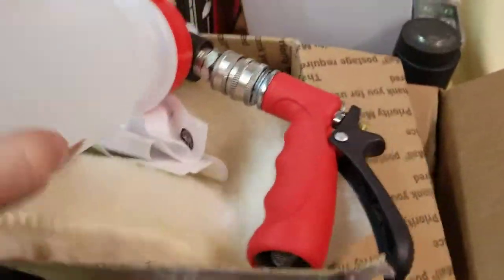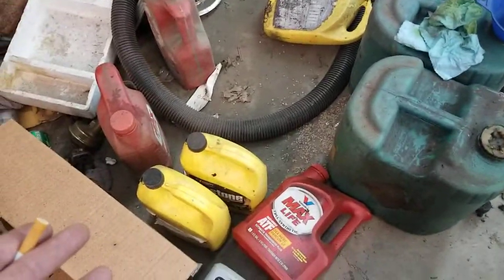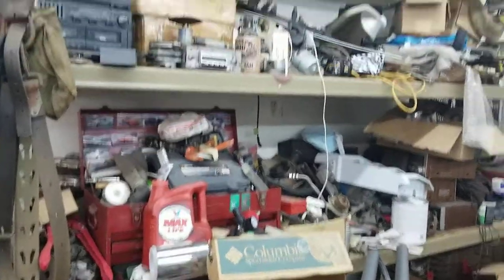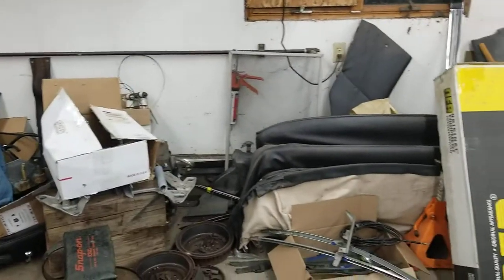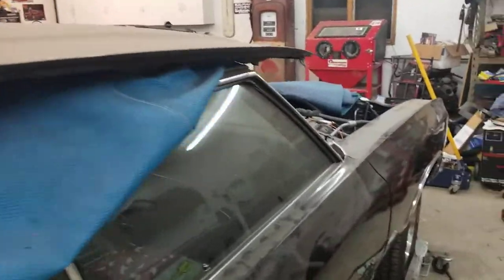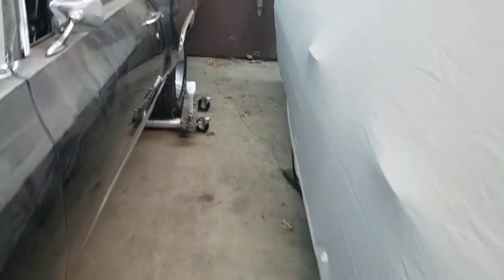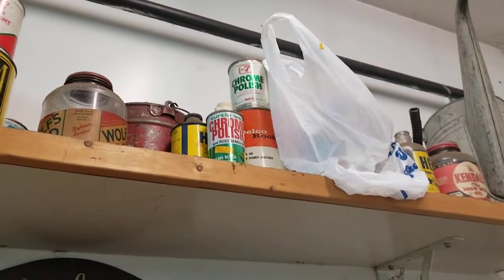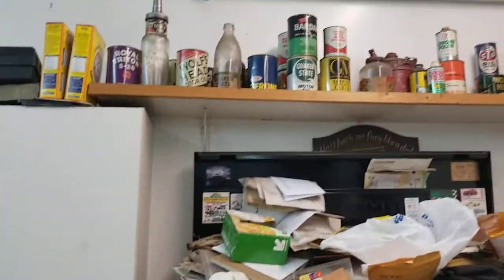Junk competition with CORVAIRWILD 12 24 2018